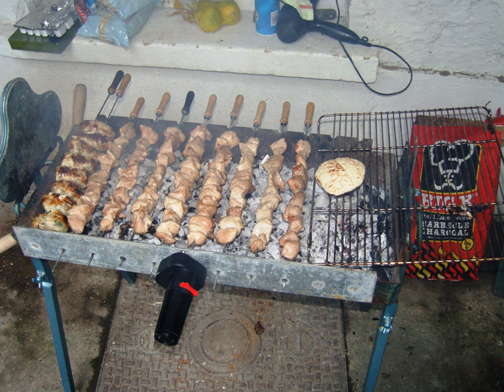Cuisine of Northern Cyprus | Wikipedia audio article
This is an audio version of the Wikipedia Article:
Cuisine of Northern Cyprus

00:00:14 1 Food preparation
00:04:08 2 Meals
00:04:17 2.1 Seafood
00:05:53 2.2 Vegetables
00:07:46 2.3 Meat
00:10:57 2.4 Meze
00:12:11 2.5 Desserts
00:14:06 3 Cheeses
00:14:52 4 Drinks
00:15:01 4.1 Non-alcoholic
00:15:38 4.2 Alcoholic
00:16:35 5 See also

- Socrates

SUMMARY
Cypriot cuisine is the cuisine of Cyprus and is closely related to Greek and Turkish cuisine; it has also been influenced by Byzantine, French, Italian, Catalan, Ottoman and Middle Eastern cuisines.